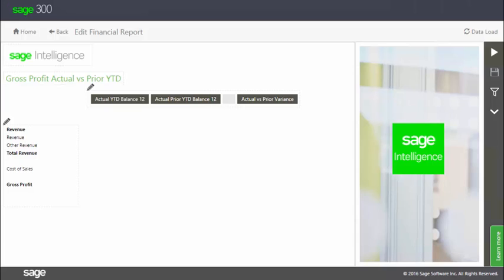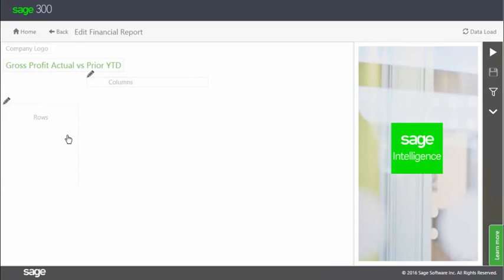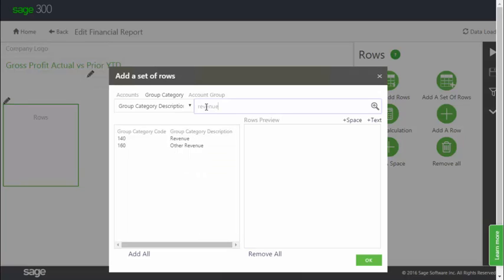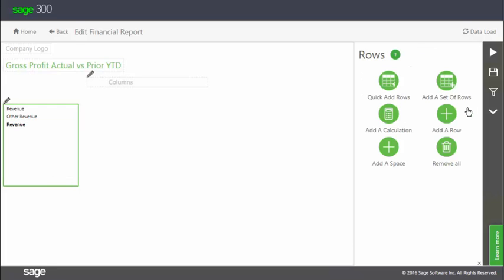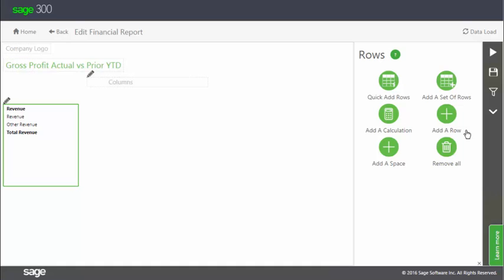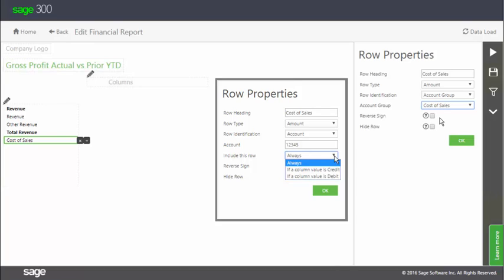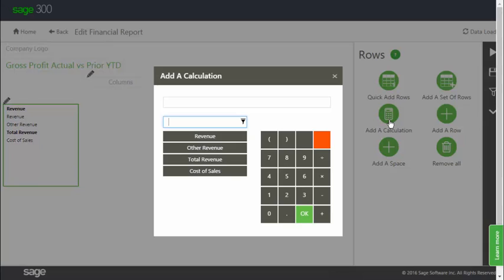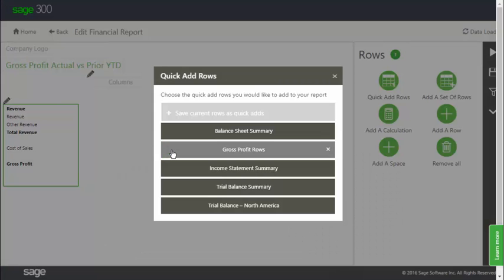Sage 300 Cloud Working with Rows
This video demonstrates how to use rows to compare gross profit for current and prior years-to-date as well as how to add columns and different row properties.